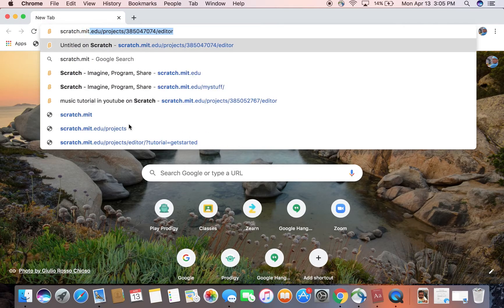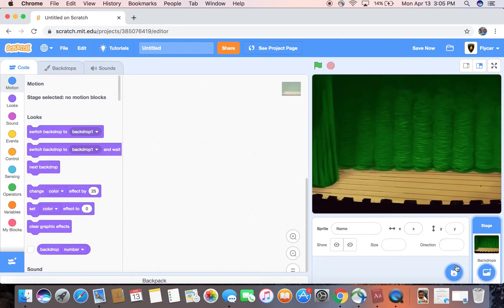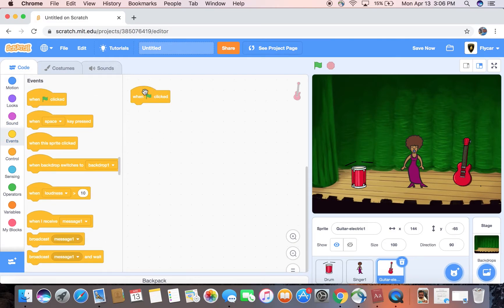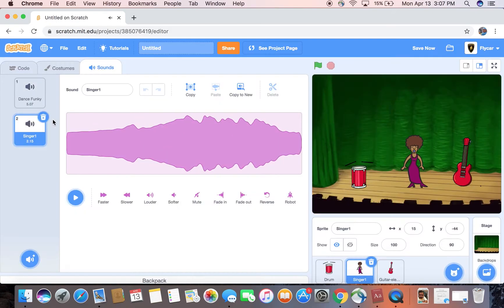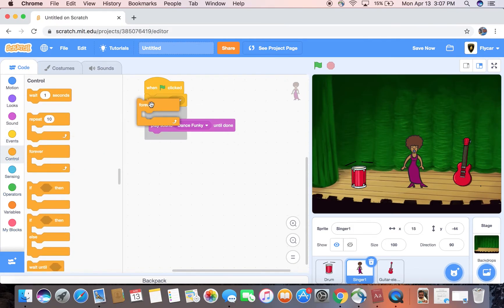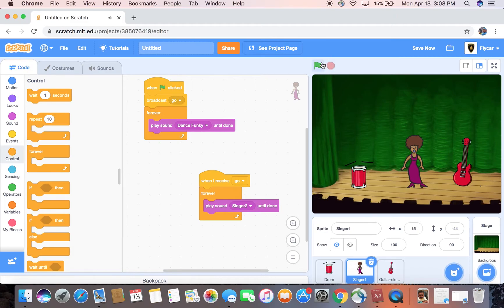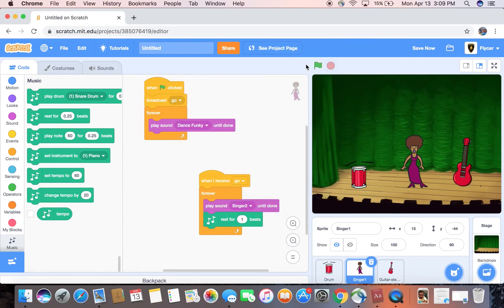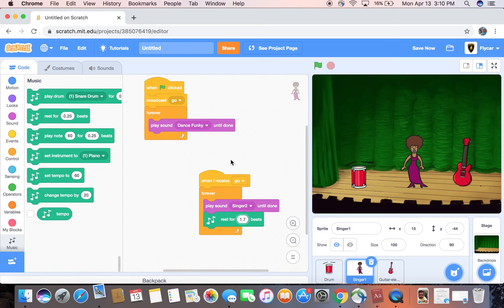Scratch Tutorial - How to create music in scratch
Scratch Tutorial - Creating music/sounds in scratch, using sounds, control, events and scratch extensions